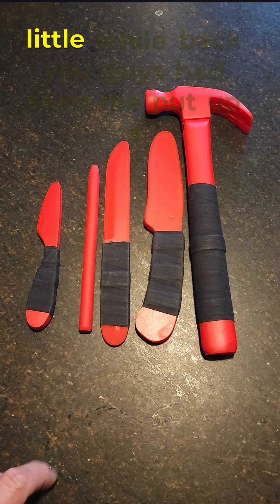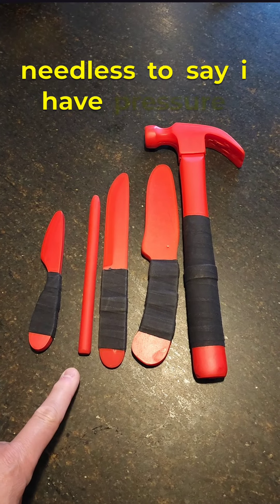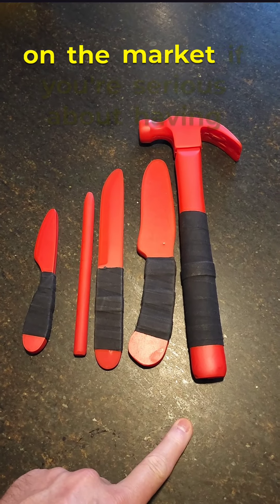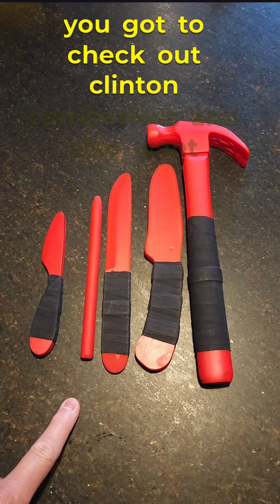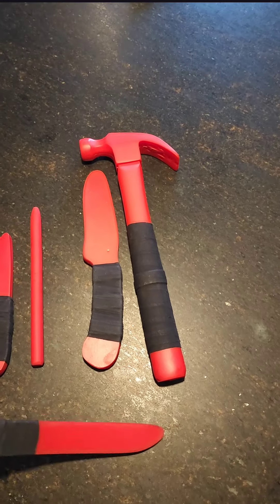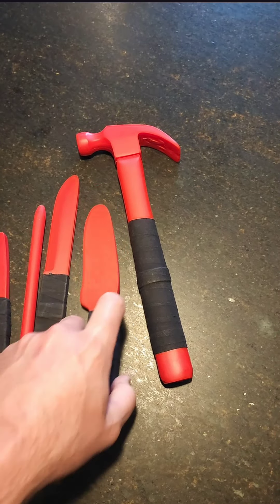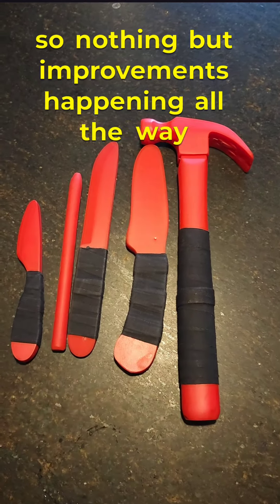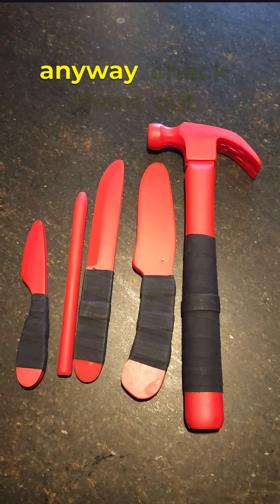My Stamp of Approval: Clanton Combatives Trainers